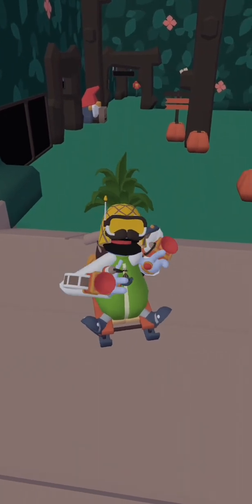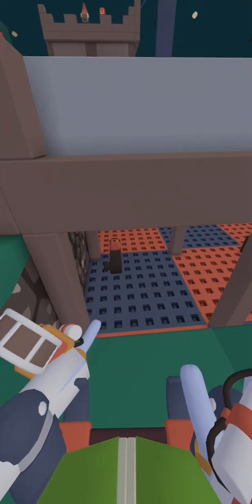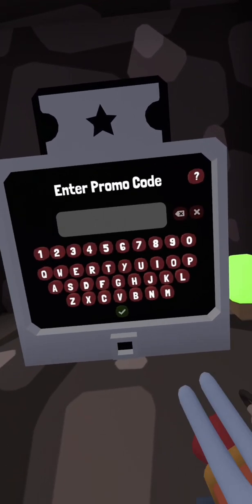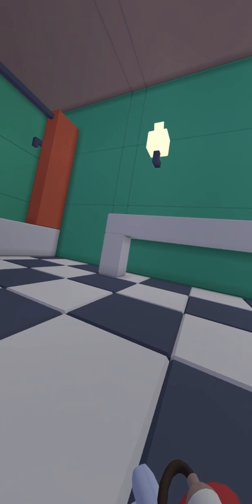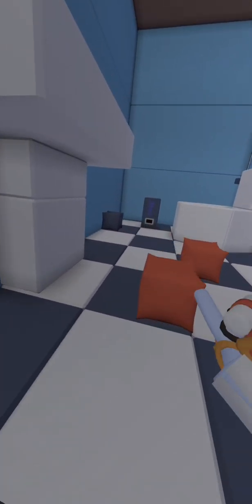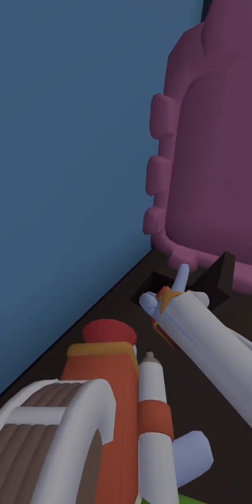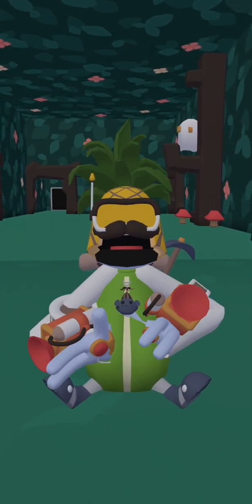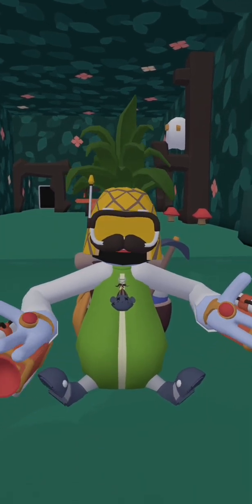Every Buttcoin Stash In All The Halloween Maps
I'm so silly. I always end the clips when I'm talking